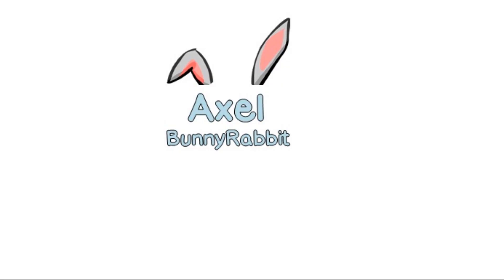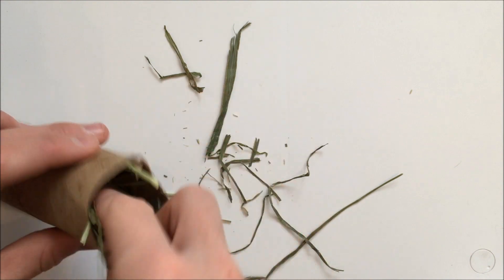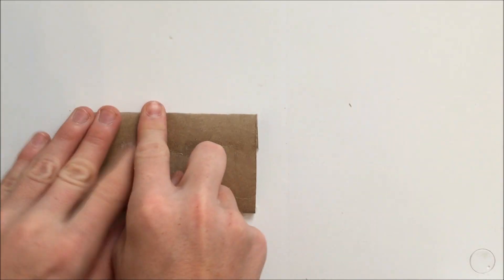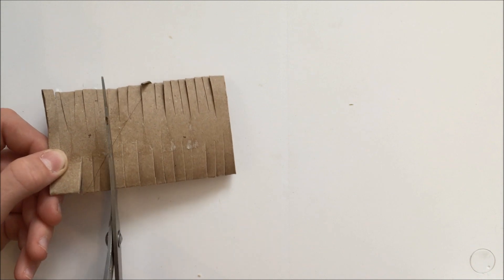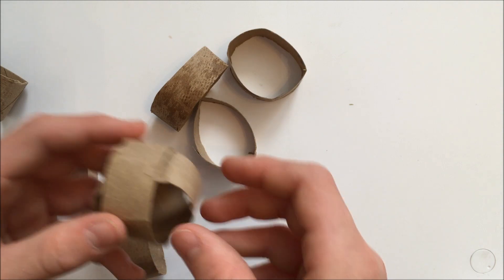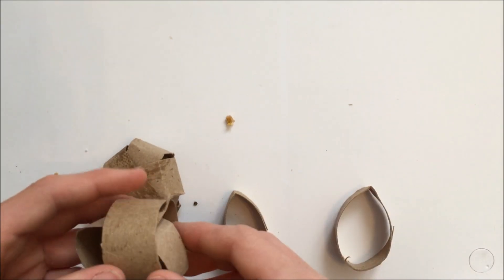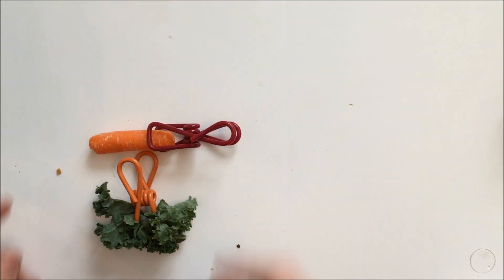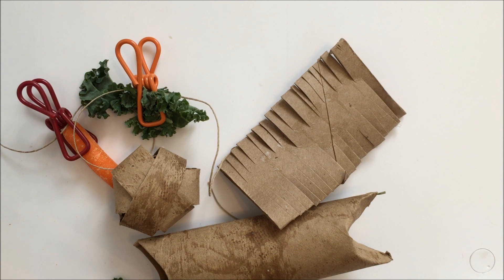DIY/Homemade Bunny Toy Tutorial | AxelBunnyRabbit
!!Not my toy ideas!!
Hope this video helped you make some fun and easy toys for your pet bunny!